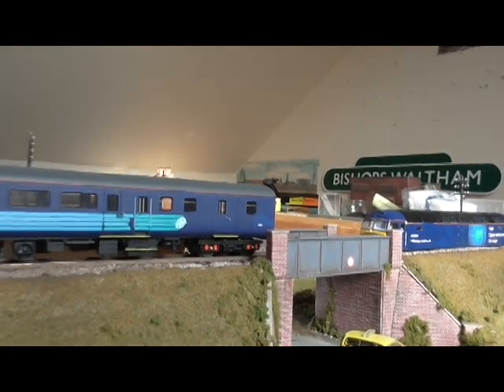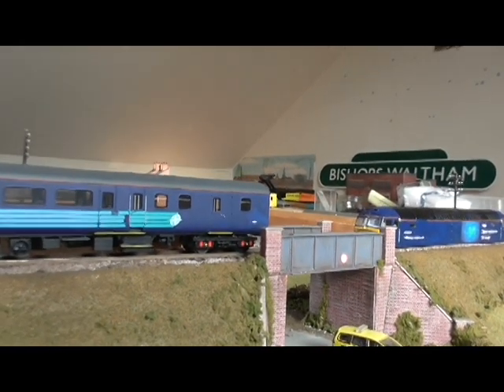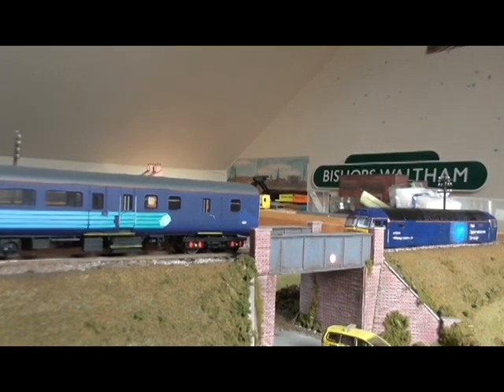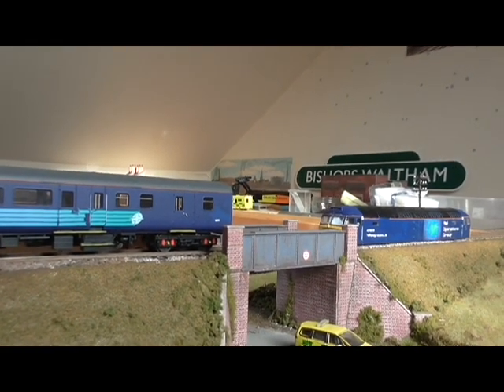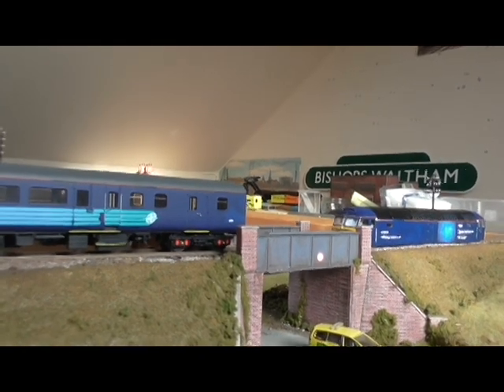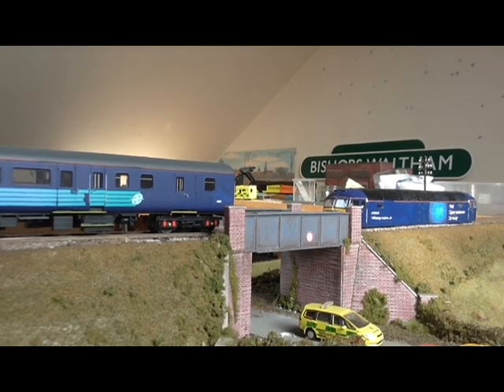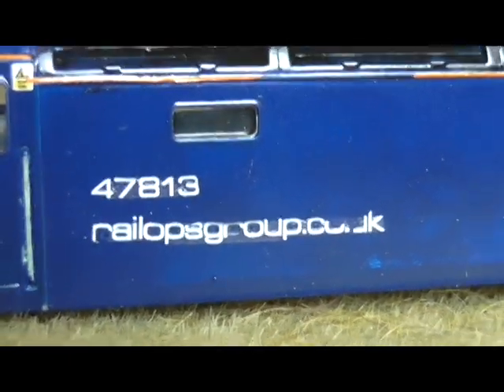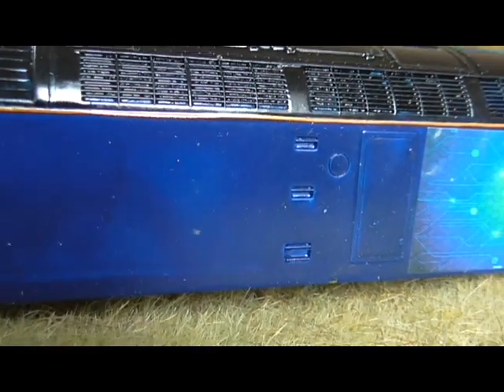The Weathering Shed Reviwe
Back in January 2019, after watching a video from New Junction of some work the weathering shed had done, i had asked for a Class 47 to be repainted into Rail operations group 47813 and 3 Hornby coaches to DRS. After a year i finally got them back after some pressure and here is the rubbish i got sent back!!

Since this, the weathering shed has closed facebook down and i have been blocked from contacting the person involved.